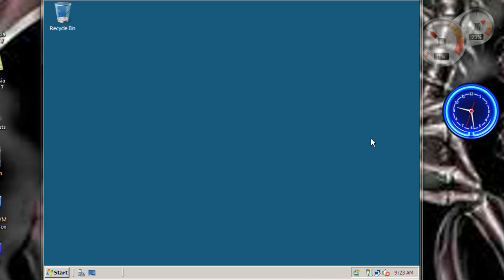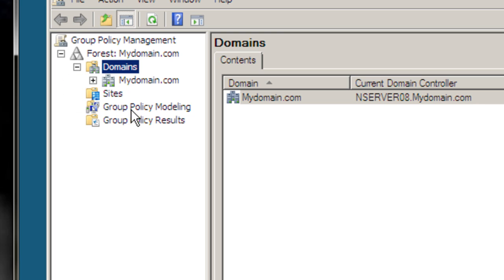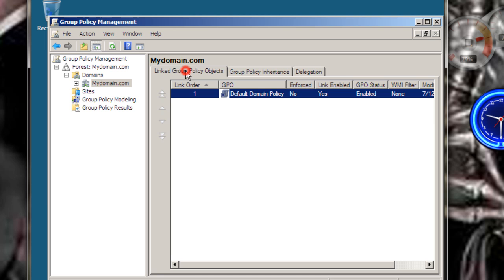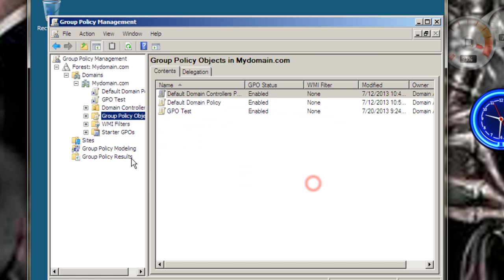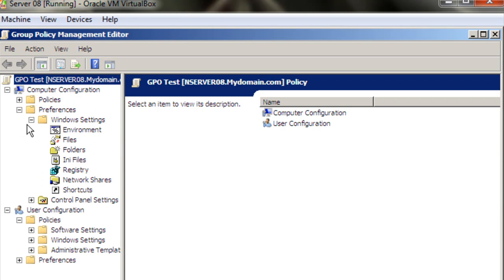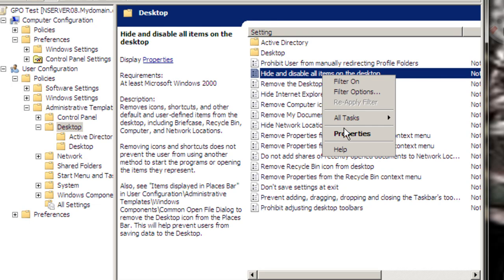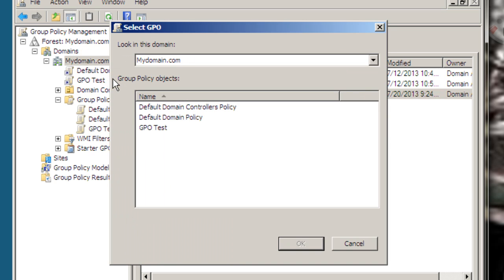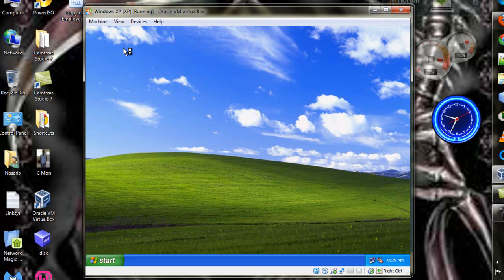GPO's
Setting up GPO